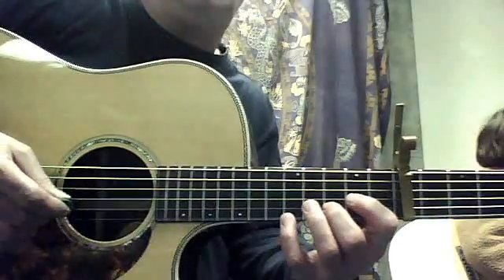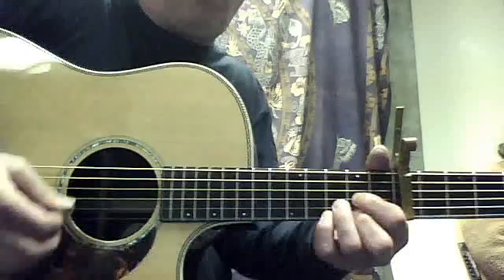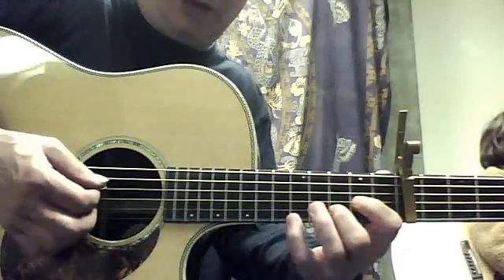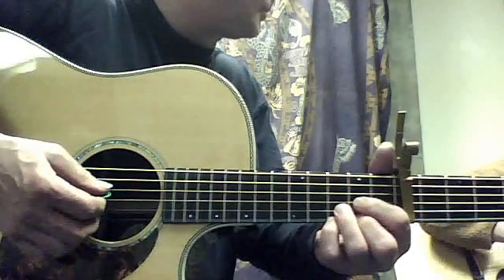Magnus Moonshadow lessonmeister1's webcam video December 01, 2010, 05:30 PM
lessonmeister1's webcam video December 01, 2010, 05:30 PM